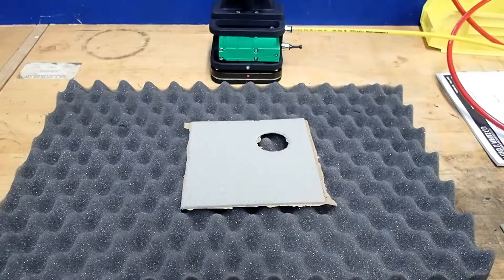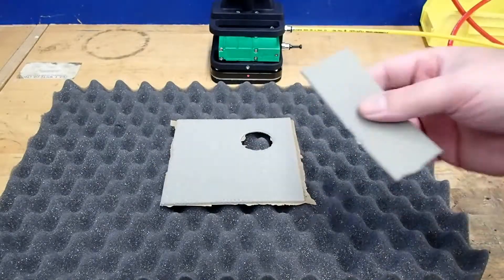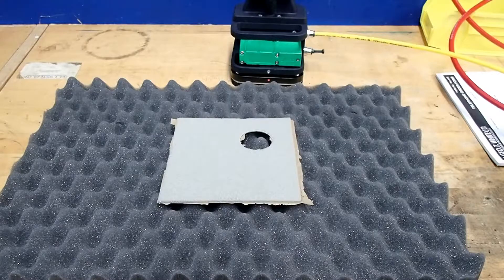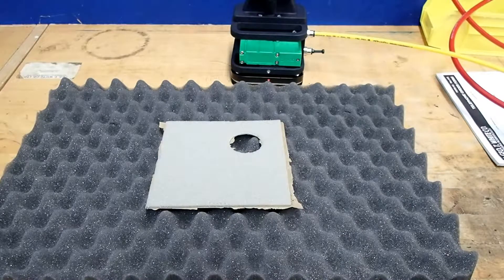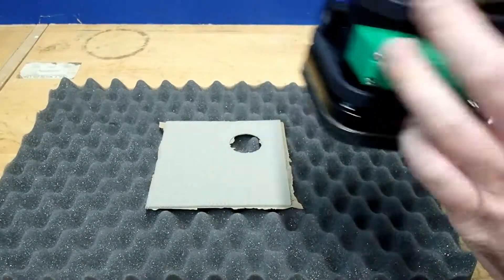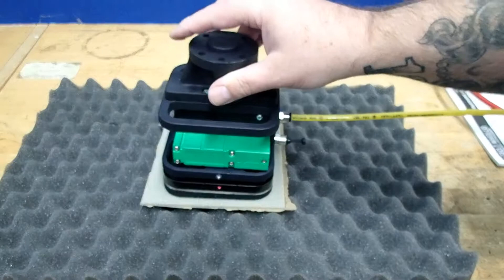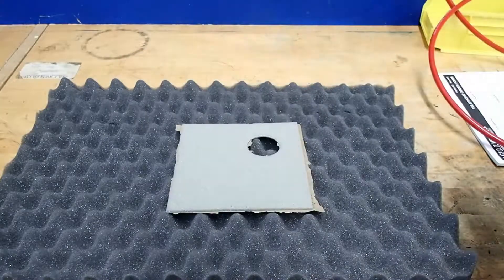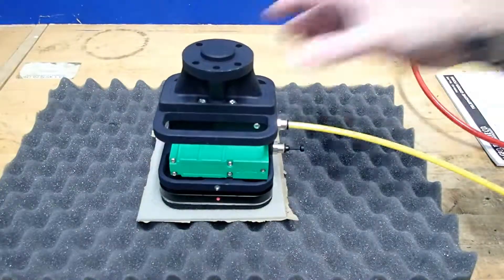Fragile Product Handling with Kenos KCS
Handling a delicate item with a Kenos KCS area gripper.

Geo. T. White

Addresses:
1665 Turner Rd.
Windsor, ON N8W 3J8

3508 Mainway
Burlington, ON L7M 1A8

Phone:
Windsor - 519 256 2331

Service is our most important product!